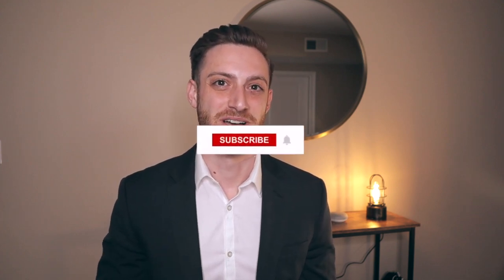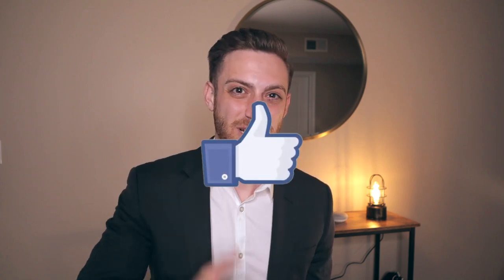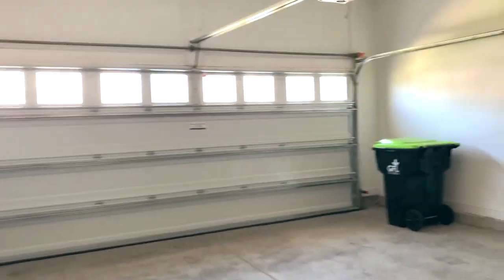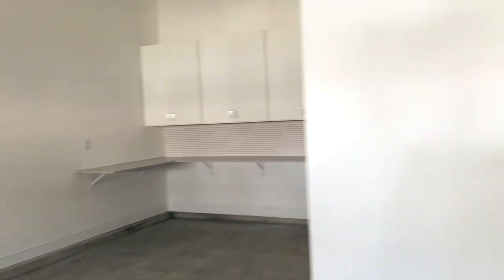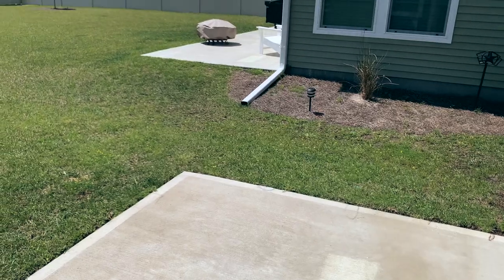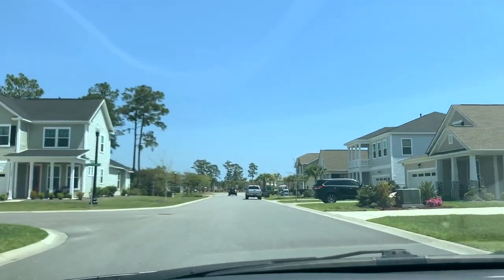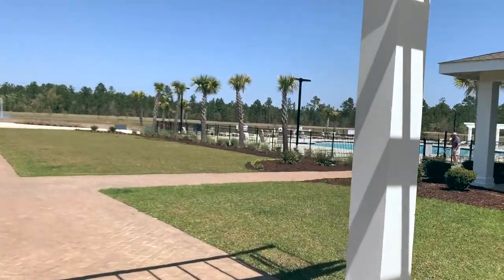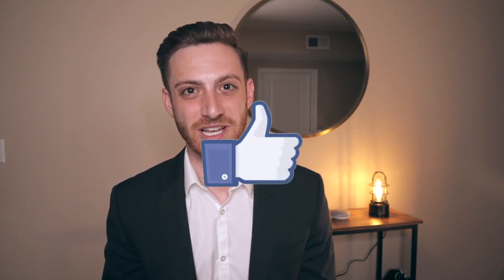$300,000 in Carolina Forest | Home Prices in South Carolina | Carolina Forest Myrtle Beach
Are you thinking about moving to Myrtle Beach, South Carolina? Are you wondering what type of home $300k can get you in South Carolina? Well in this video I am going to show you what you can get for $300,000 in Clear Pond at Myrtle Beach National which is located in Carolina Forest.

Carolina Forest is just inland from Myrtle Beach and it is located between Myrtle Beach SC and Conway SC. Carolina Forest is home to great schools, great shopping such as Tanger Outlets, and great food! With easy access to Highway 501, Highway 31, and Highway 544 this community is in a great location!

This 3 bedroom, 2 bathroom home is just over 1,800 square feet and it was purchased for $307,750. Clear Pond is a massive community with hundreds of homes and there are a number of builders that have homes in the community including Sabal Homes (Toll Brothers), Centex, H&H, Lennar, and Mungo Homes. Clear Pond has an awesome amenity center which includes two pools, a clubhouse, and a fitness center.

If you have any questions about this community or any others along the Grand Strand please do not hesitate to reach out.

Give me a call if you are thinking about buying, selling, or building a home. I will be more than happy to chat with you and see if now is the right time for you to make a move.